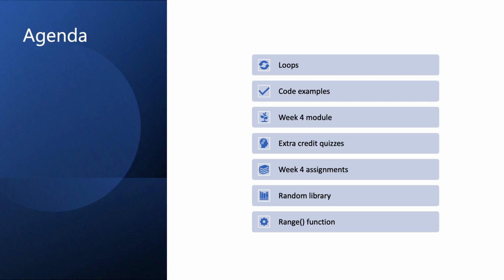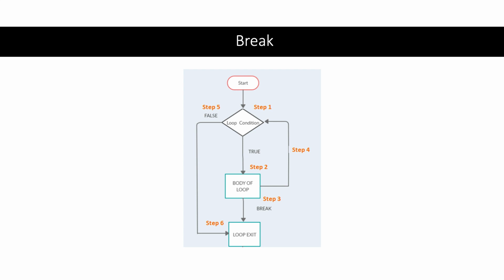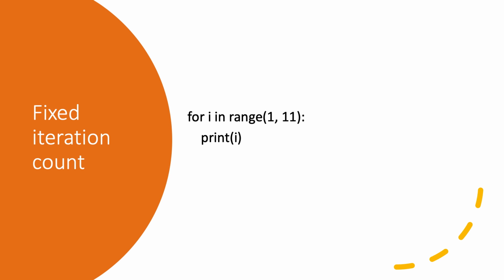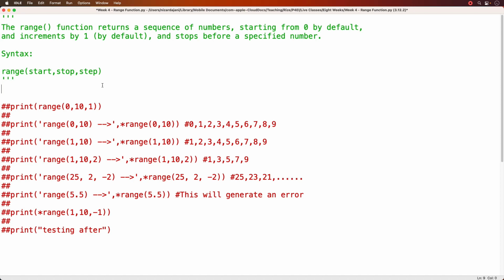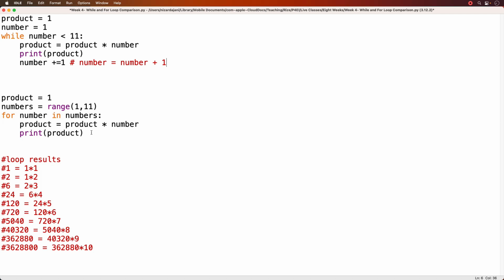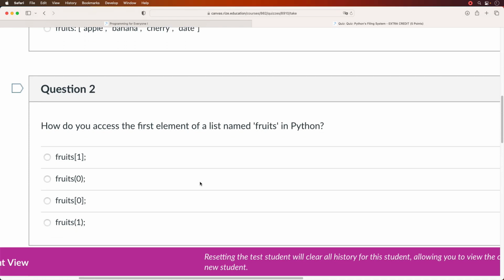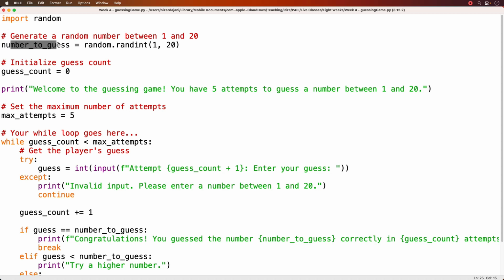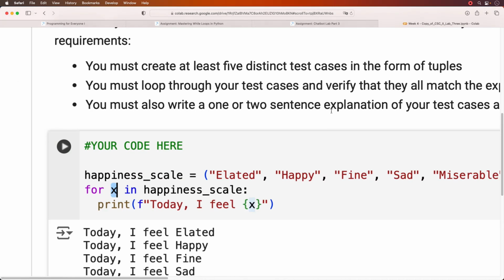Week 4 - CSC II